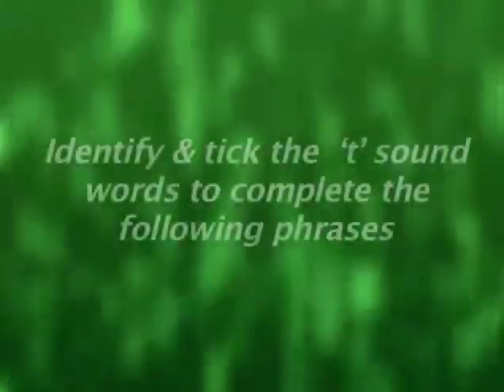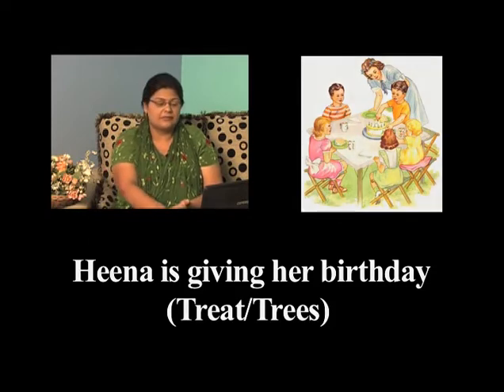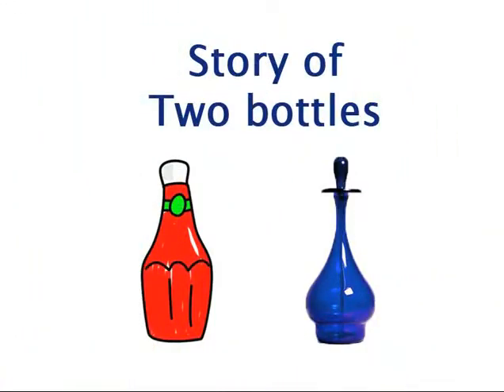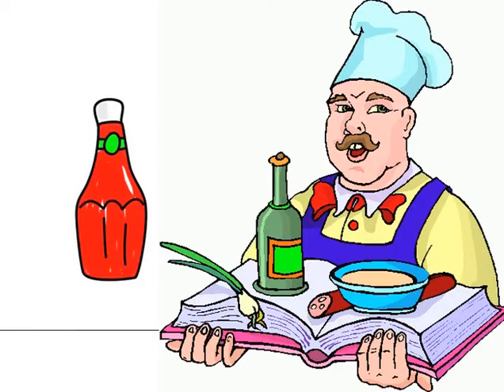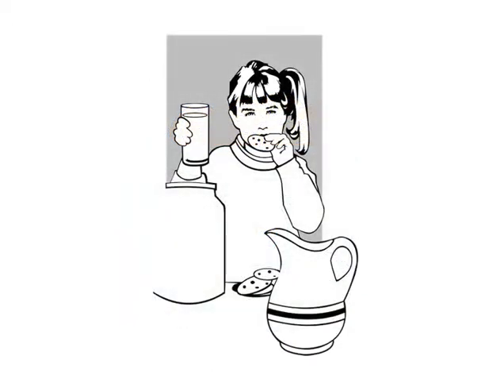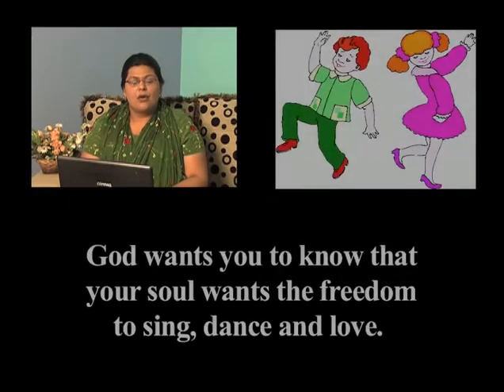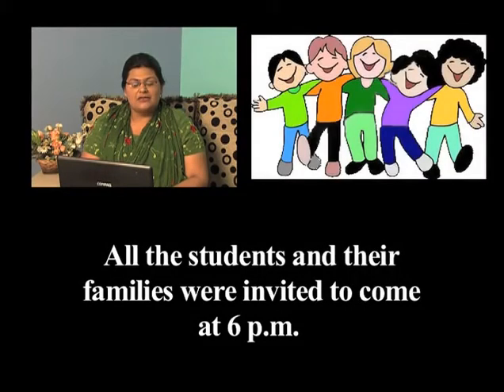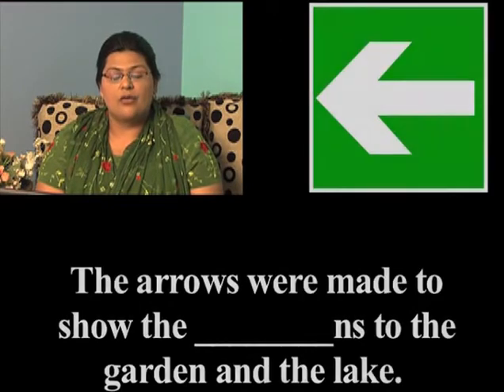English SKS 49 T D Sounds